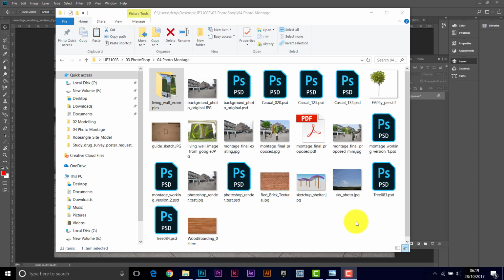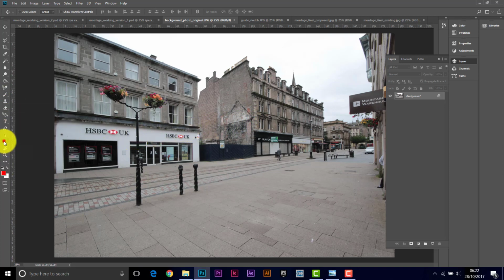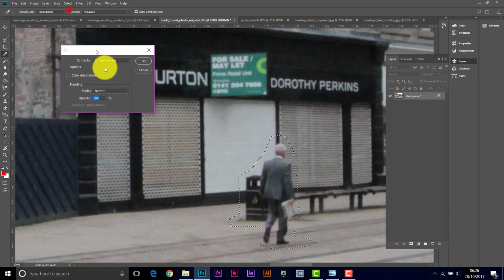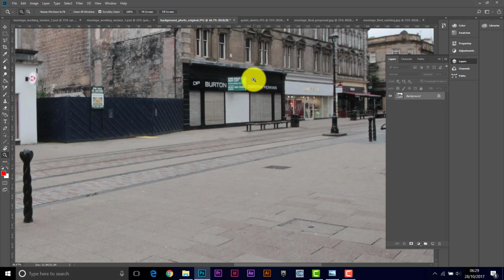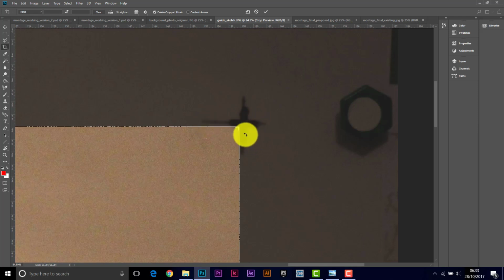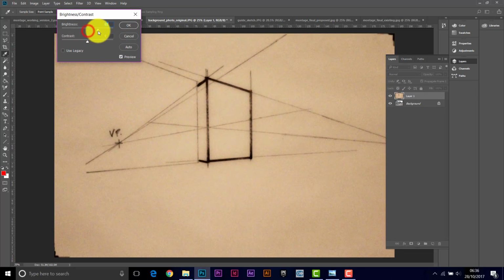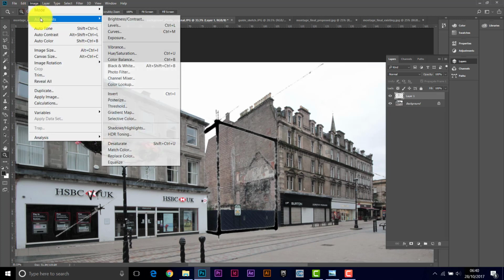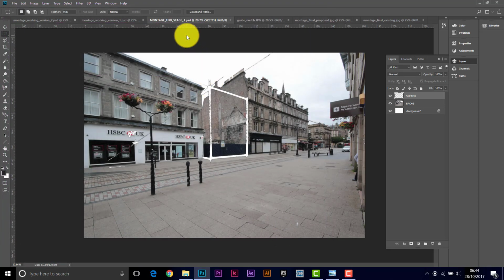PhotoShop Montage - Part 1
Please download and unzip the materials to support this exercise

A structured approach is essential to avoid a few pitfalls - improving background before you do any montage work is advisable - 'Content Aware Delete' and the 'Clone Stamp Tool' are useful for this.   In this portion we bring a sketch in to PhotoShop and use 'Select Colour Range' to isolate lines from their background.